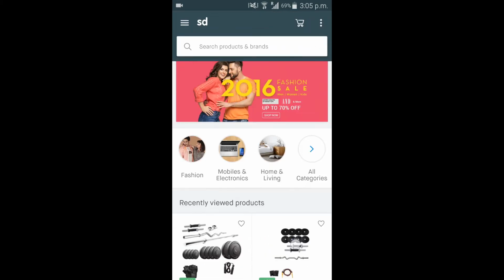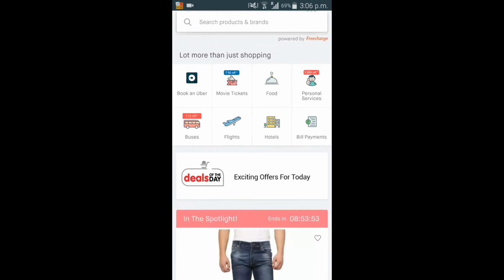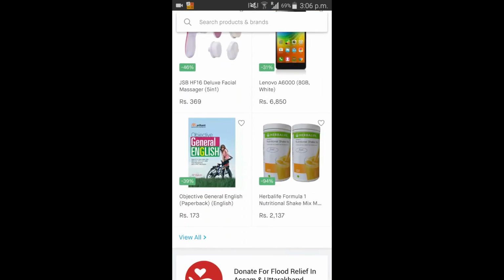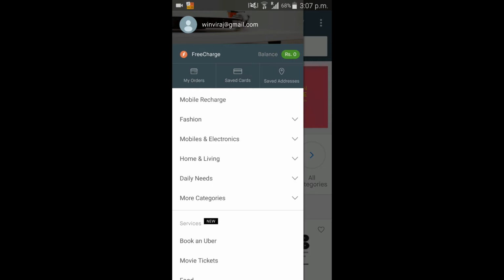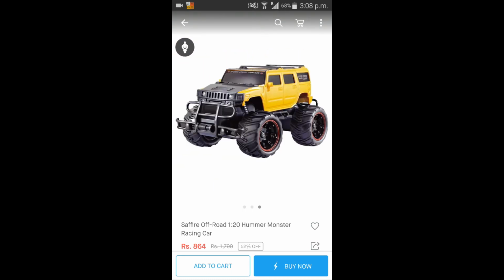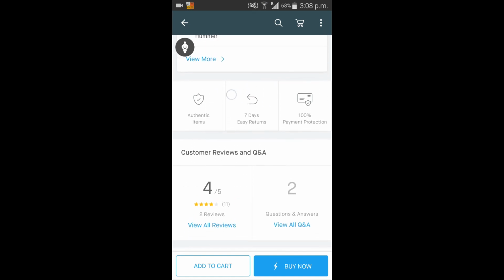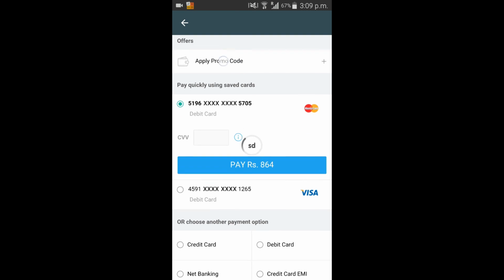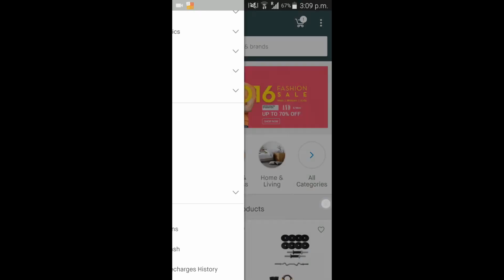How To Use SnapDeal App